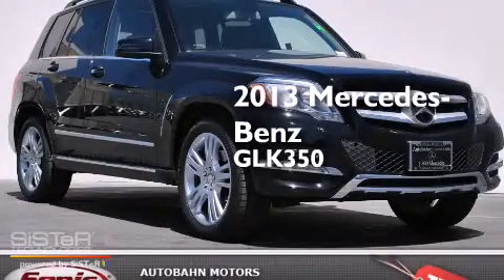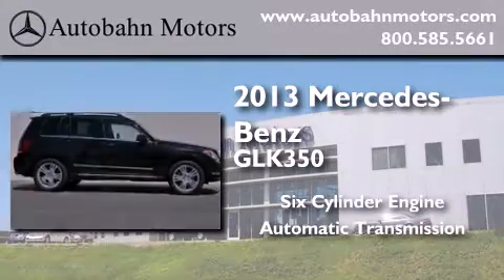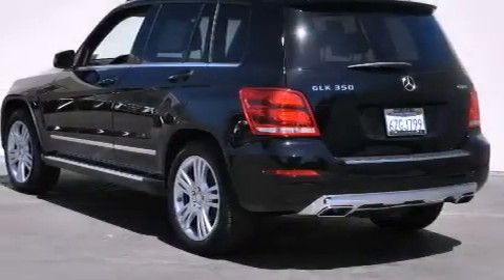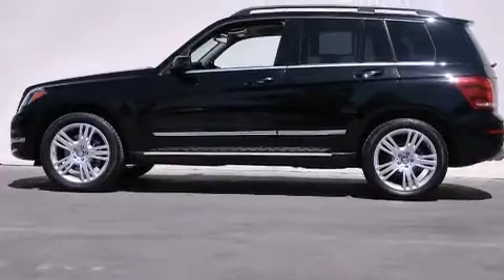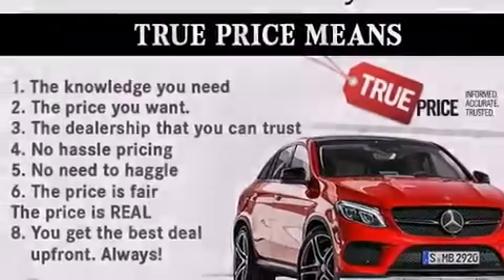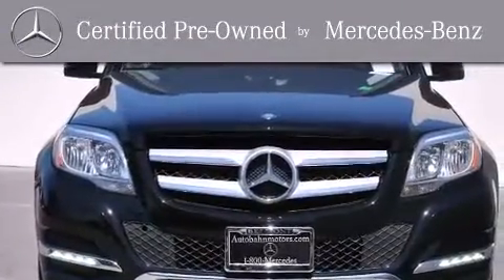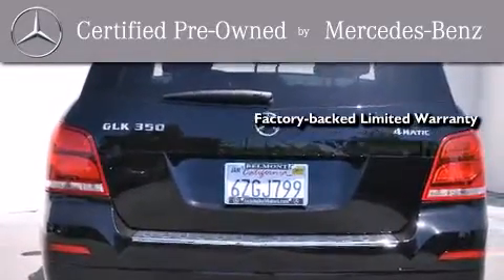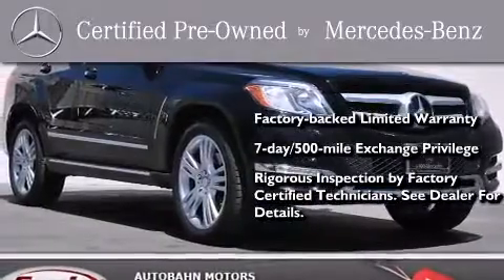2013 Mercedes-Benz GLK350 4MATIC Certified Belmont CA 94002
We've been honored to serve the Belmont CA area , we promise that your experience at our dealership will exceed your expectations ! Year : 2013 Make : Mercedes-Benz Model : GLK350 Engine : 3.5L V-6 cyl Trans . : Automatic Exterior : Black Miles : 18,935 Interior : Black Autobahn Motors 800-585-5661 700 Island Parkway Belmont , CA 94002 Pre-Owned 2013 Mercedes-Benz GLK350 4MATIC Belmont CA